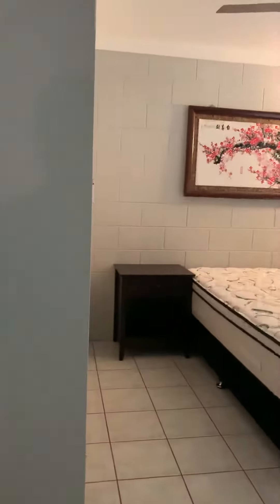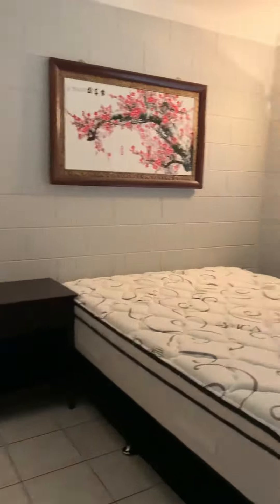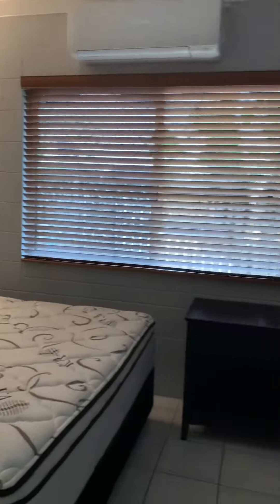2/189 McLeod St